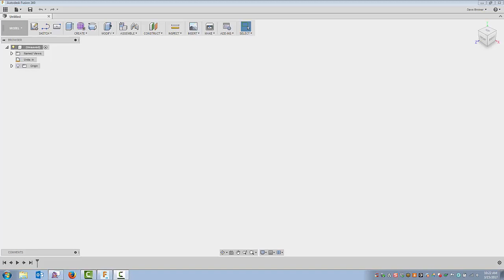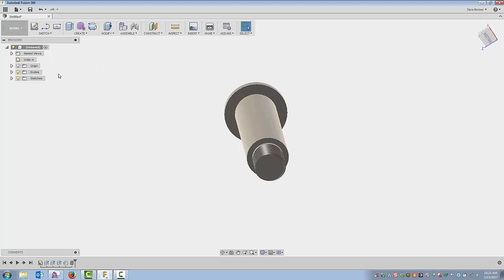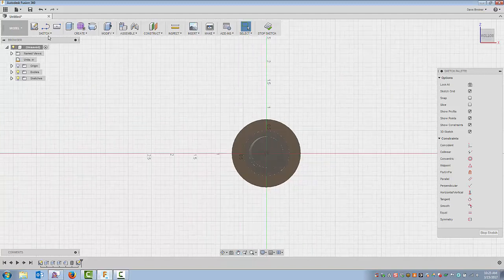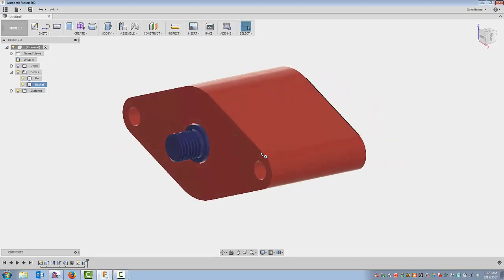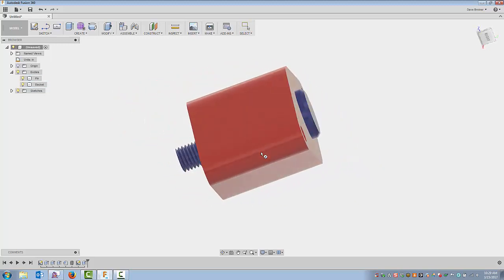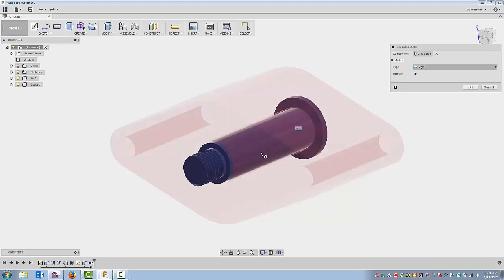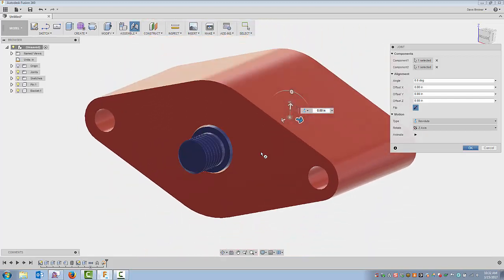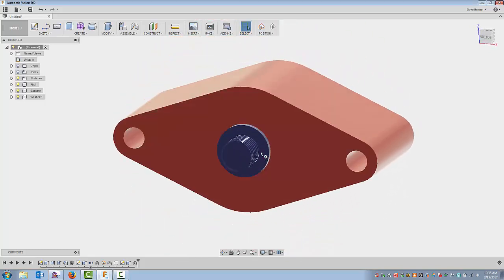Video Tip: Fusion 360 – Bodies, Components & Assemblies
Learn the differences between Bodies, Components, and Assemblies in Fusion 360 in this short video.  We'll demonstrates the process of creating a new body, promoting a body to a component and creating a new component all within the context of a single part.